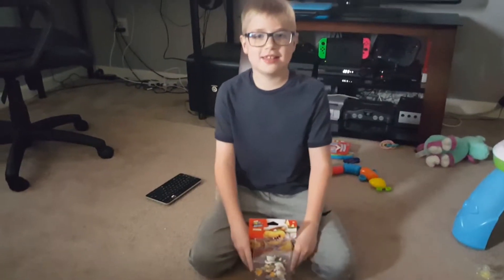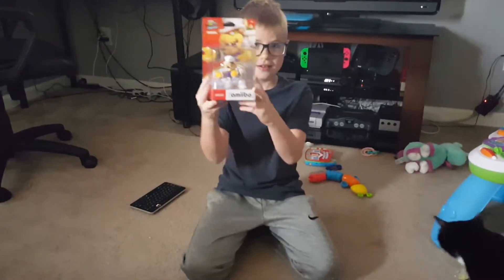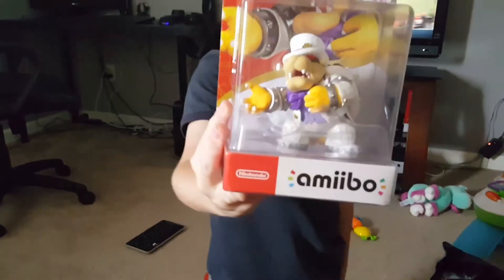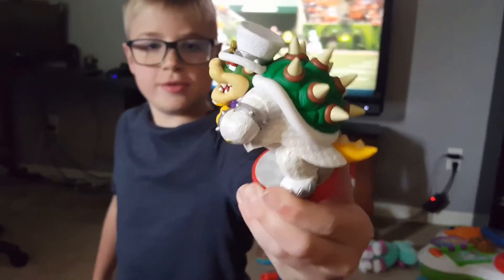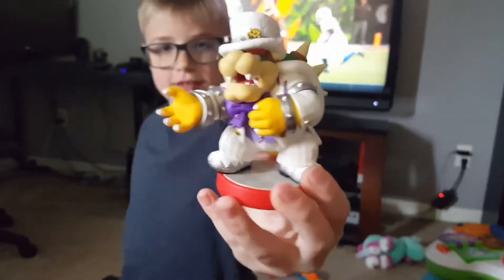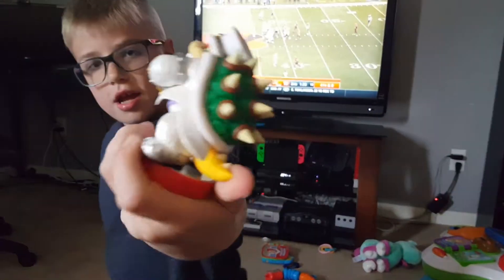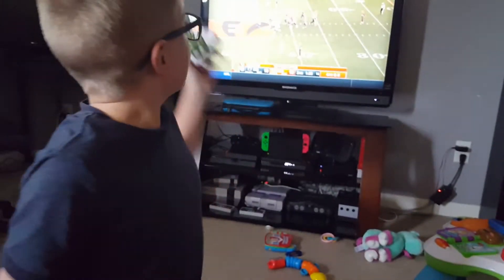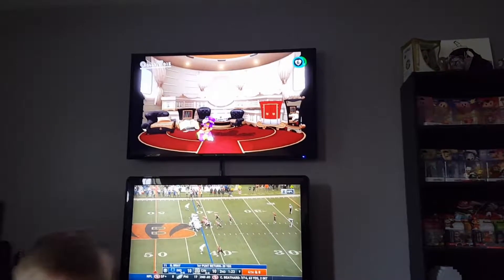Super Mario Odyssey Bowser Amiibo Unboxing